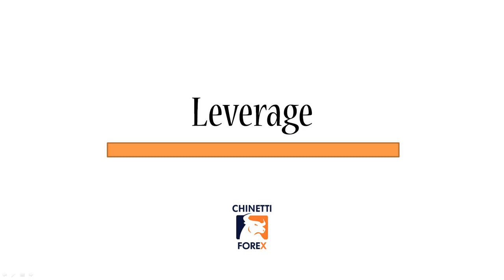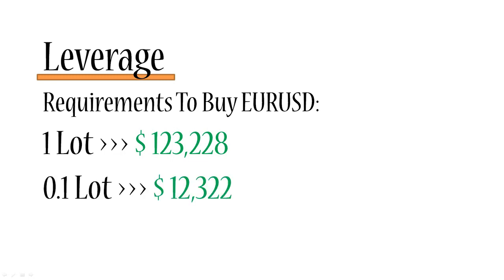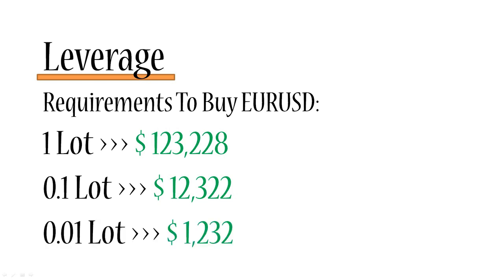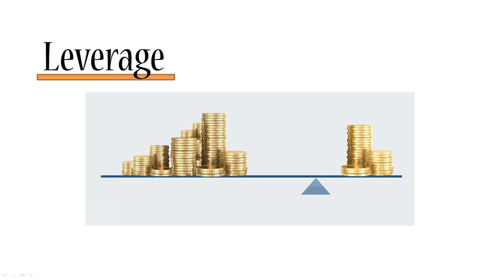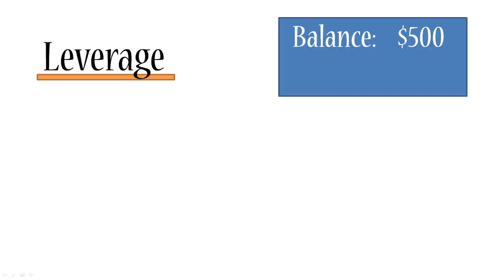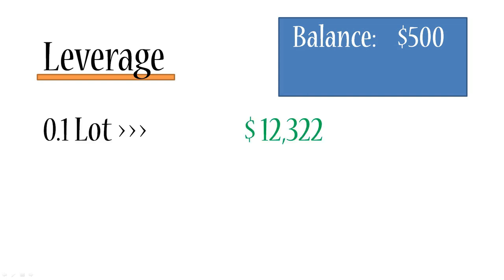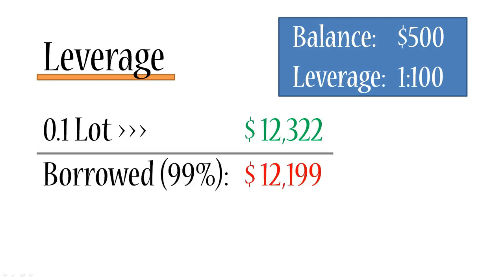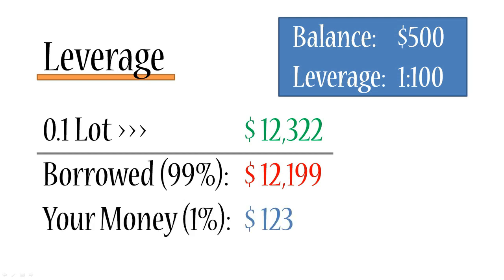What is Leverage in Forex? | Forex Basics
Leverage in forex is the amount of trading funds that the broker is willing to lend the trader so that the trader has more capital to trade with than what initially deposited. Master the basics of forex before trading on the real market.

Please consider carefully if such trading is appropriate for you. Past performance is not indicative of future results. This video's content comprises personal opinions and ideas only and does not constitute investment recommendations or advice.

Enjoy Trading Forex!

leverage meaning
what is leverage in trading
leverage ratio
what is leverage
forex leverage for beginners
leverage trading example
what is a 1:500 leverage
leverage definition